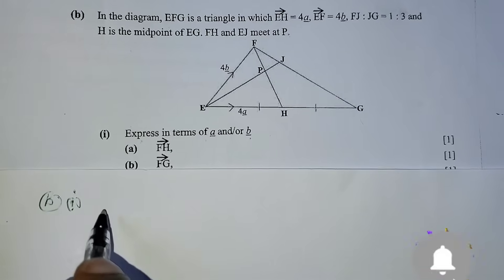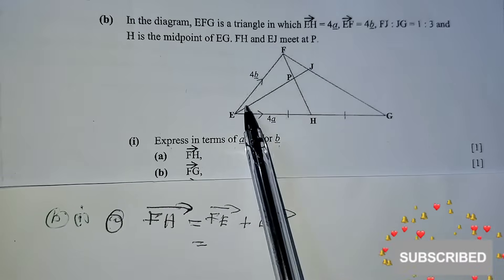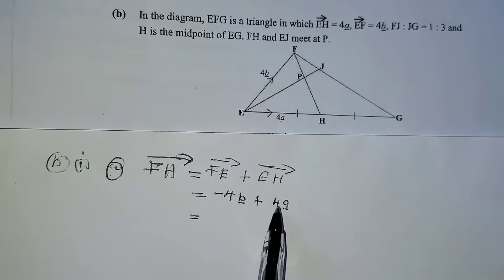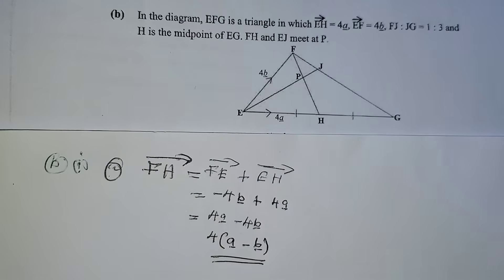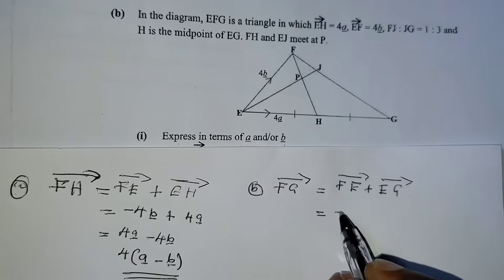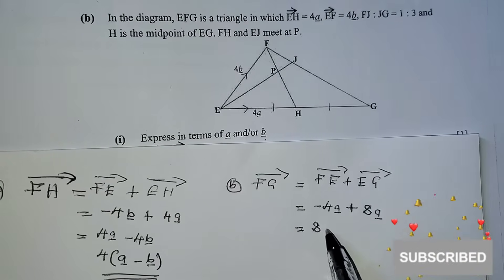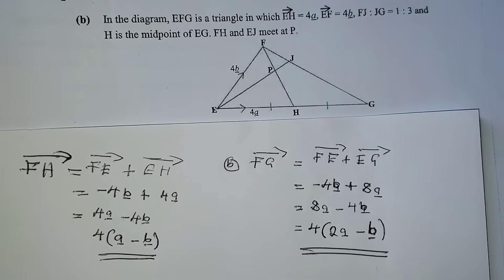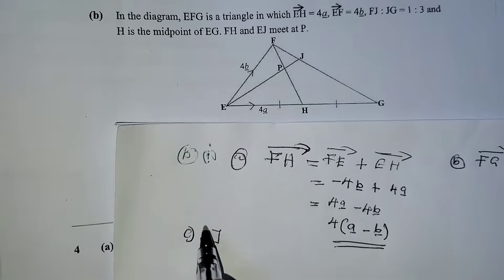Question 3b | Vectors | Mathematics Paper 2 2024 internal maths2024 ECZ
🌟 Welcome to our ultimate guide for **Mathematics Paper 2 2024 Internal!** In this video, we’ll dive deep into **Vectors** and **Vector Geometry** to give you the confidence you need for your upcoming **GCSE exam**. Our expert tips and **Mathtricks** will simplify complex concepts, making them easier than ever to master! Whether you’re reviewing for the **ECZ exam** or seeking extra help to ace Paper 2, this video is tailor-made for you. Don’t just study—strategize and succeed!